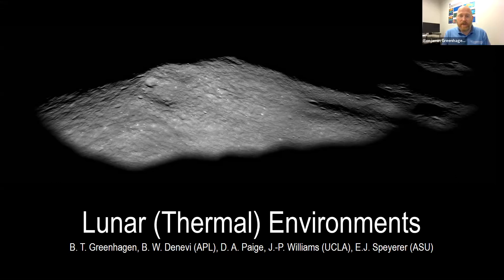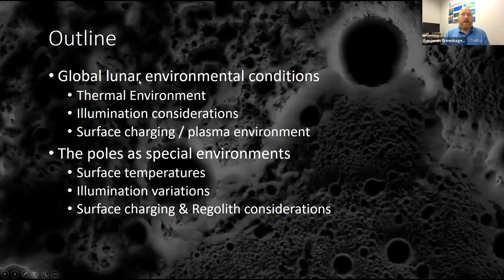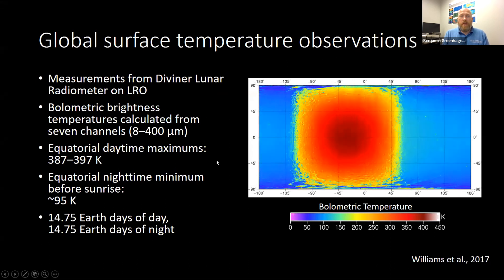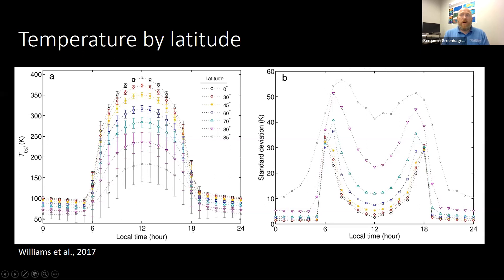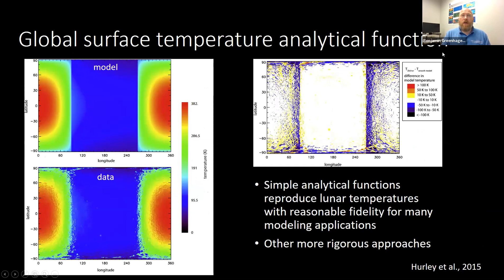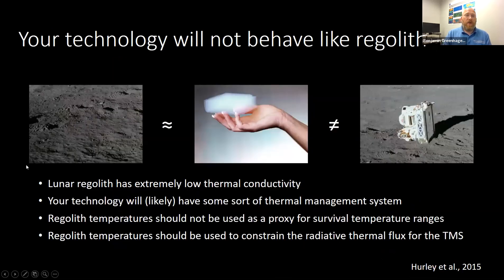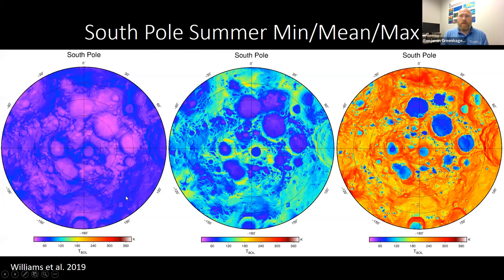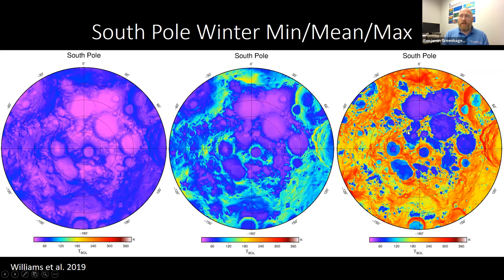2022 Low Temperature Sub-kW Power and Energy Storage - Lunar Thermal Environments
This video was recorded as part of LSIC's Low Temperature Sub-kW Power and Energy Storage for the Lunar Surface held on 28 July 2022. Full details can be found on the event

Speakers:
Benjamin Greenhagen, JHU Applied Physics Laboratory, Extreme Environments lead for LSII